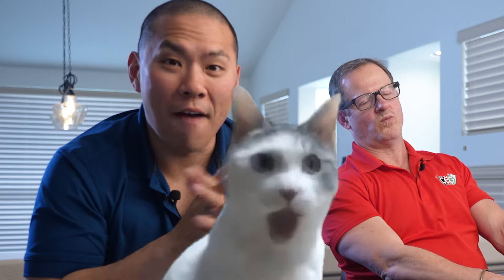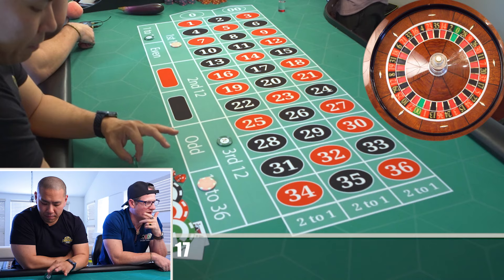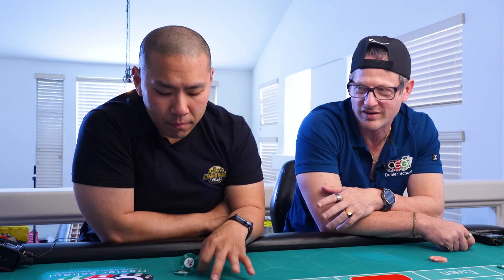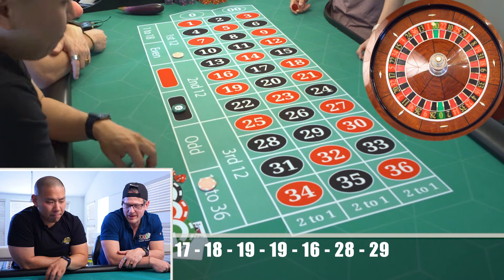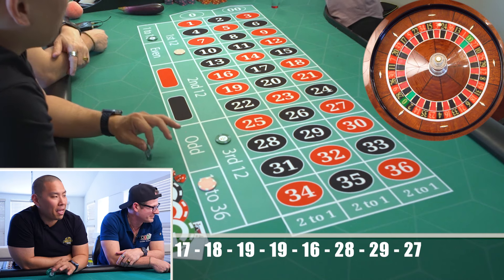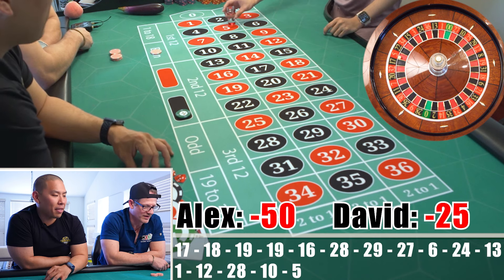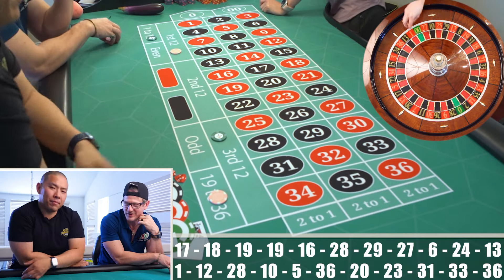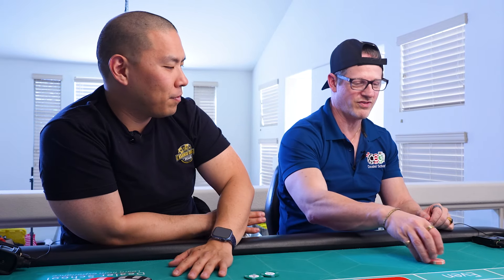Low Risk, Low Buy in, Easy Strategy || Hi Low Double Tap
Visit Us @
2605 South Decatur Blvd. Suite 112B